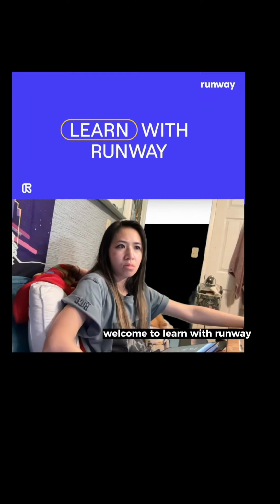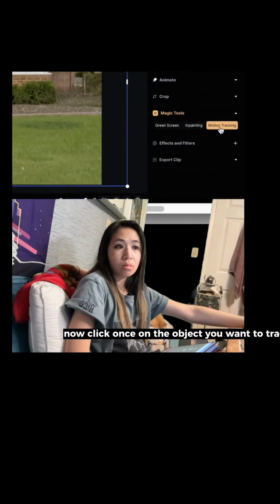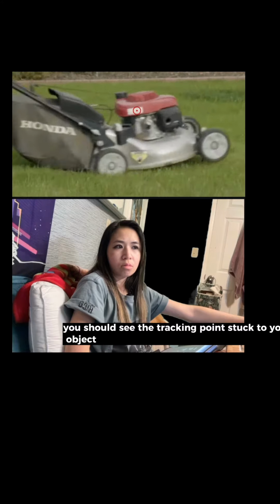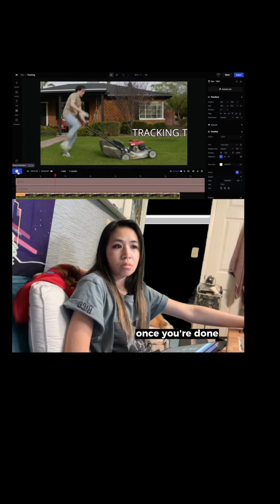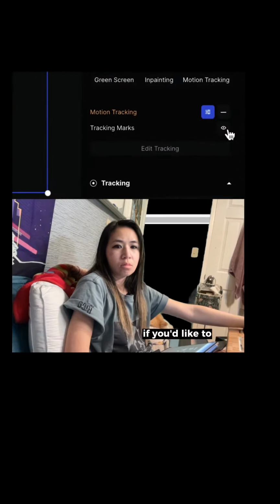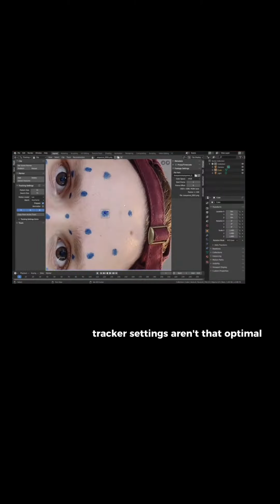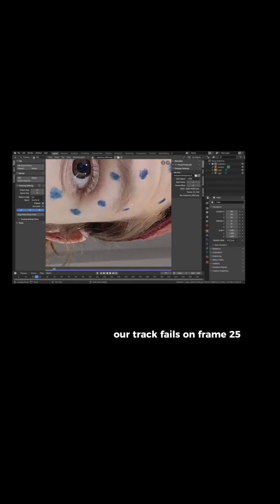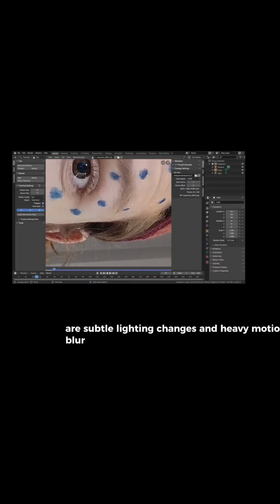Reasons why there might be a white dot on her forehead whereisbritney not a diamond btw